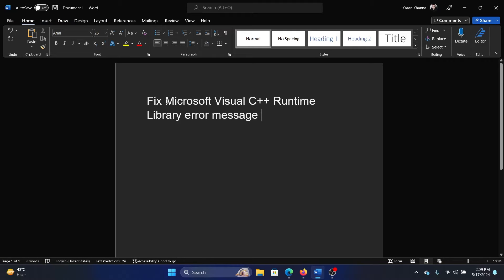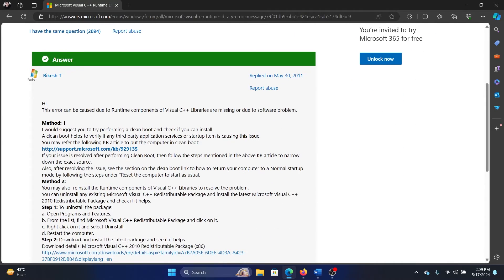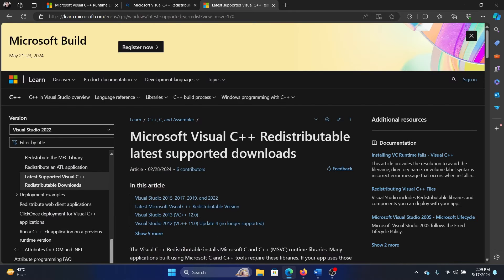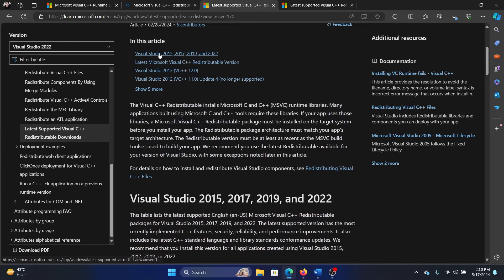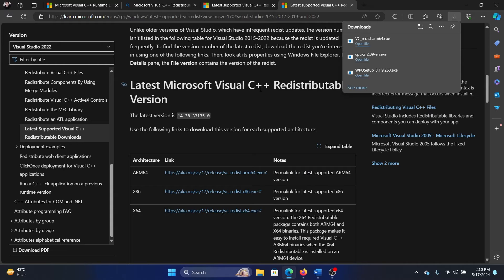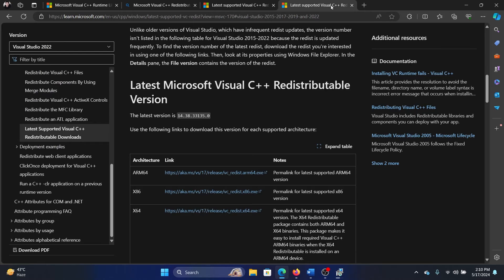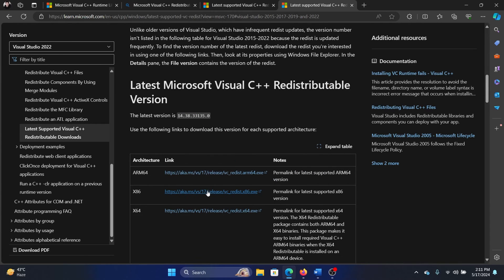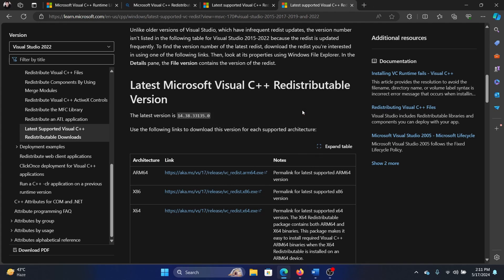How to Fix Microsoft Visual C++ Runtime Library Error on Windows 11/10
Video Title: How to Fix Microsoft Visual C++ Runtime Library Error on Windows 11/10

If you wish to fix Microsoft Visual C++ Runtime Library error message on Windows 11, then please watch this video for the resolutions.